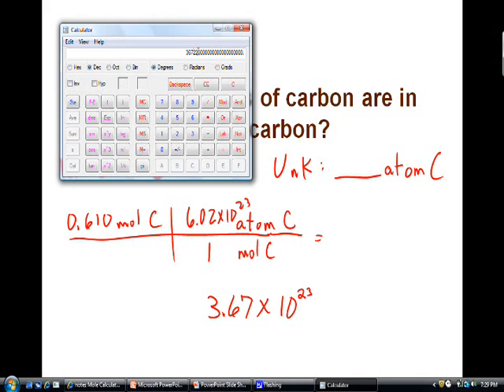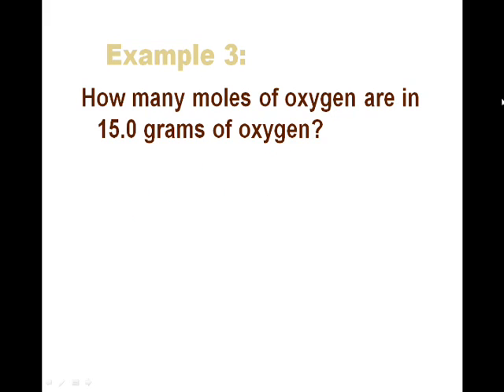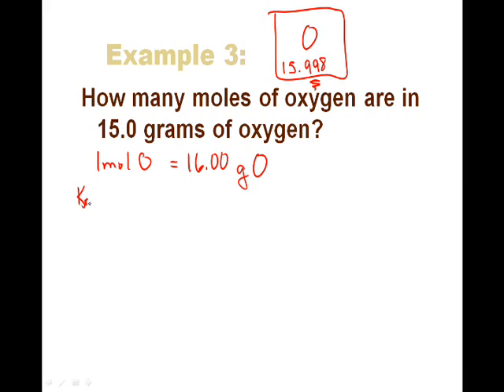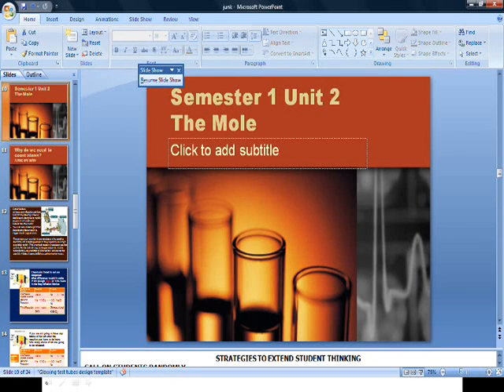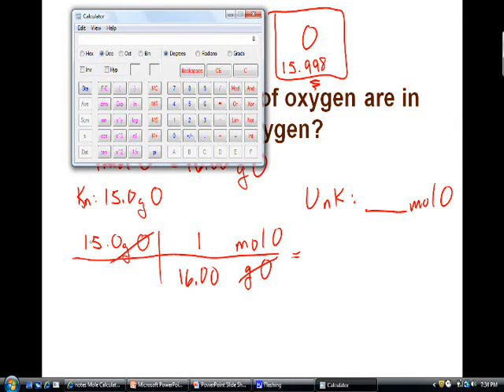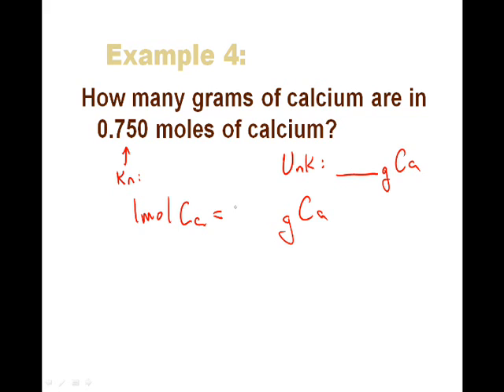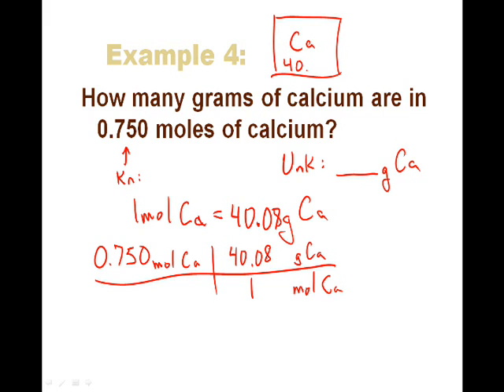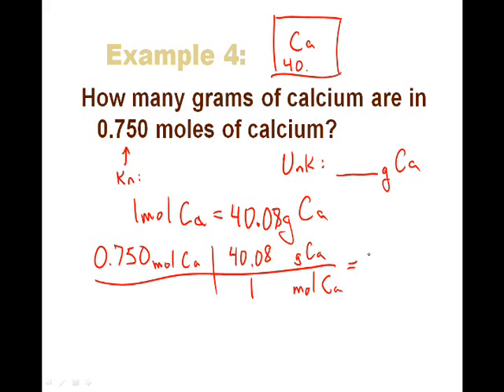Unit 2 Mole Conversion 2